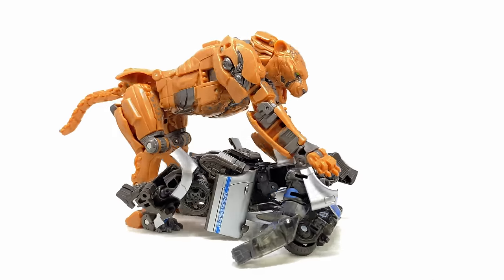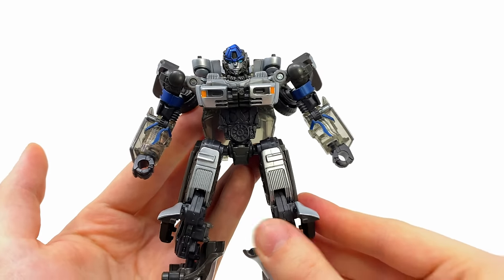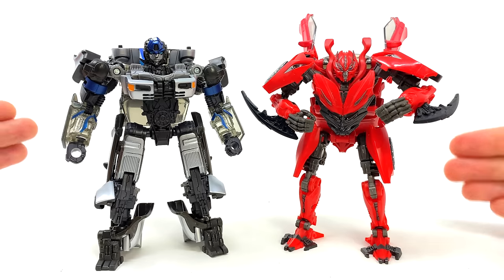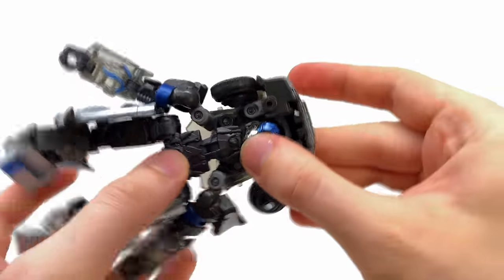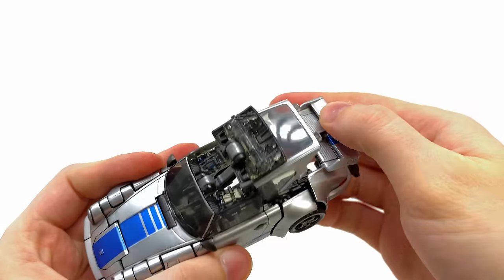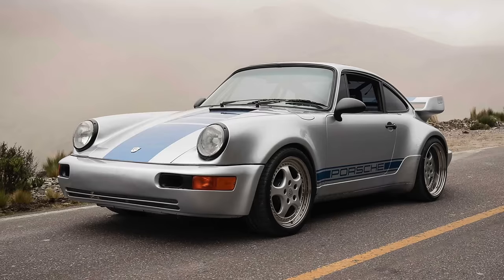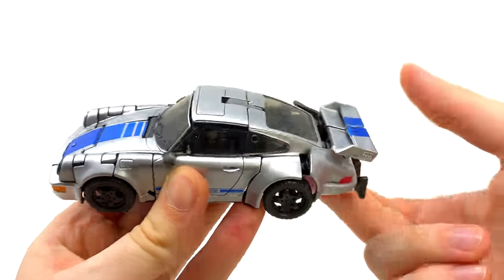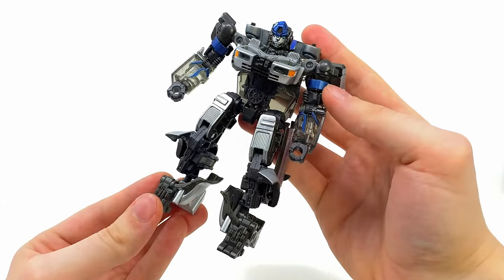Transformers Studio Series 105 RISE OF THE BEASTS Deluxe Class MIRAGE Review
00:00 Gallery & Intro
00:55 Robot Mode
02:50 Articulation
04:21 Accessories
04:46 Comparisons
06:22 Transformation
12:21 Vehicle Mode
14:15 Comparisons
15:32 Reverse Transformation
18:38 Final Thoughts